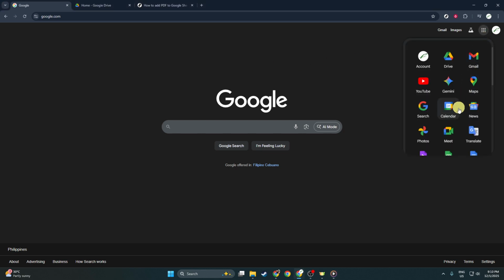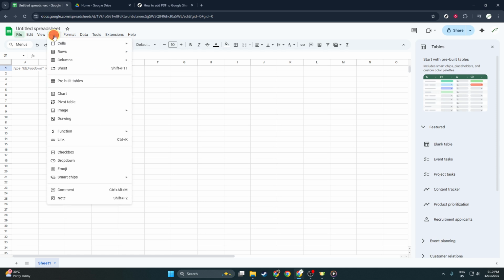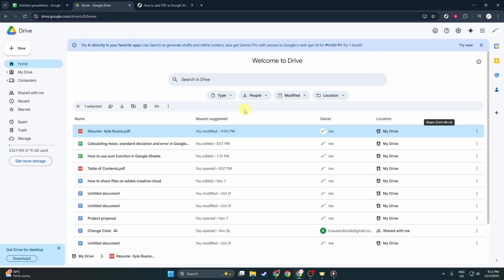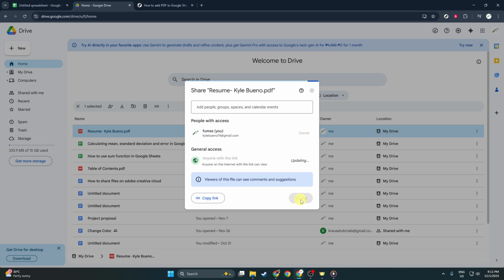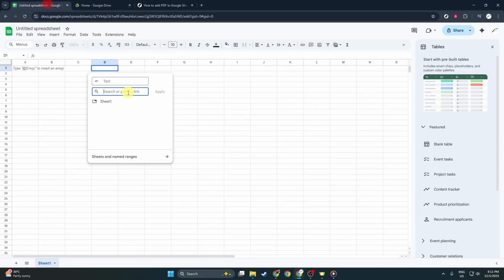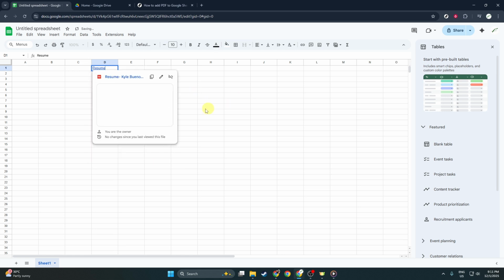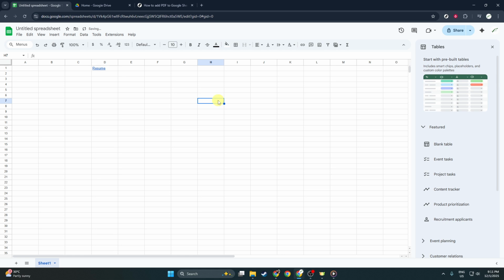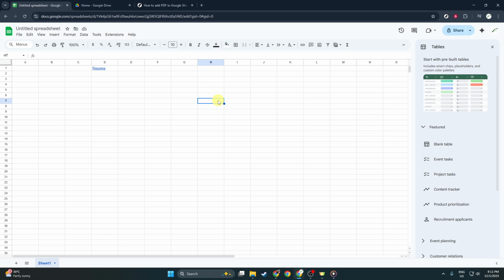How To Add PDF To Google Sheets (Step By Step Guide)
How To Add PDF To Google Sheets (Step By Step Guide) In this video, I’ll show you how to add a PDF to Google Sheets using a simple step by step guide. This beginner-friendly tutorial walks you through importing or converting a PDF file so you can view and work with the data inside Google Sheets. Whether you’re handling reports, tables, or documents, this guide makes adding a PDF to Google Sheets easy and clear.